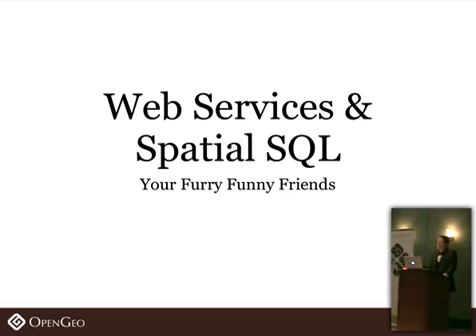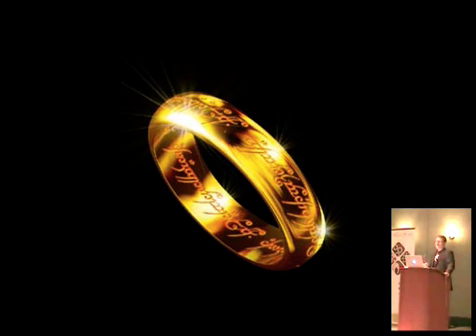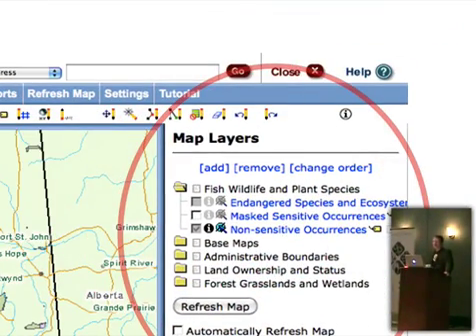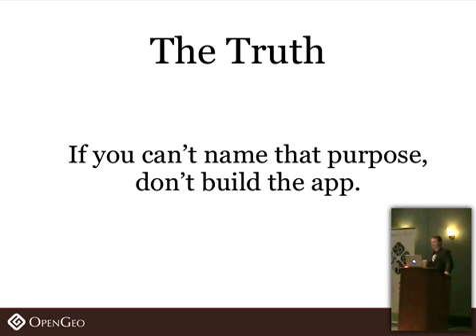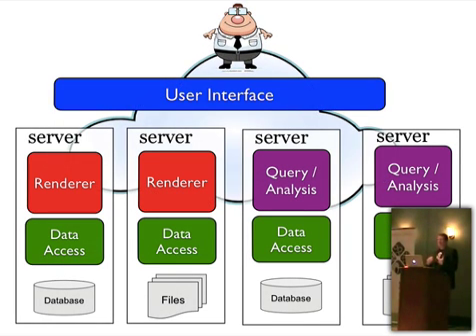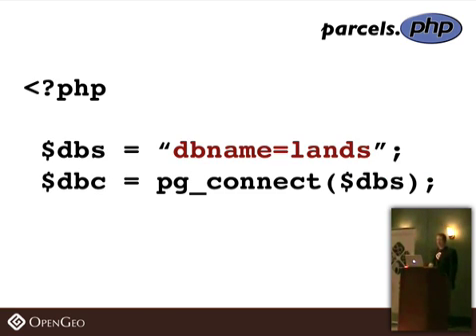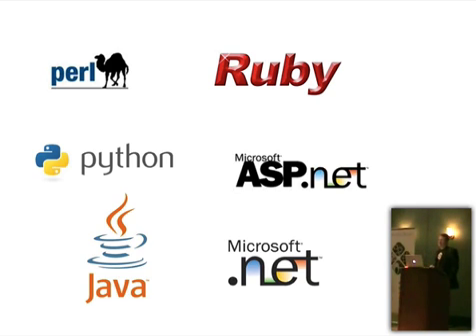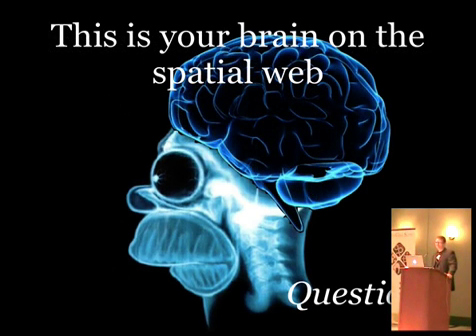Web Services & Spatial SQL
Paul Ramsey talks about GIS, spatial IT, decomposing services, and building web services on top of a spatial SQL database.